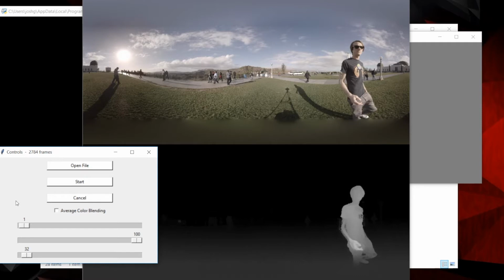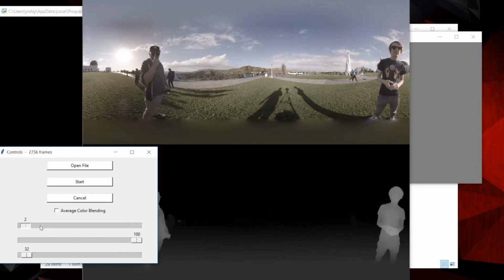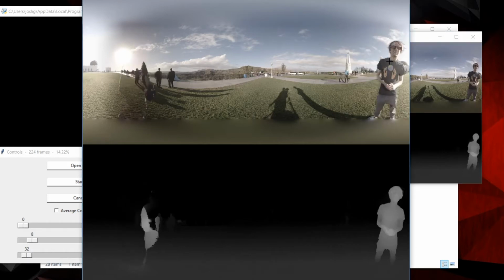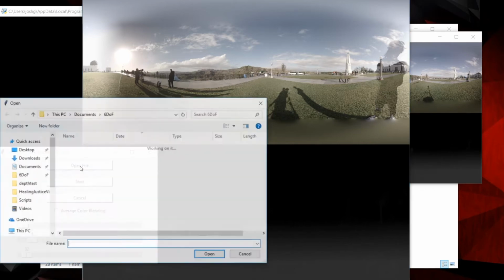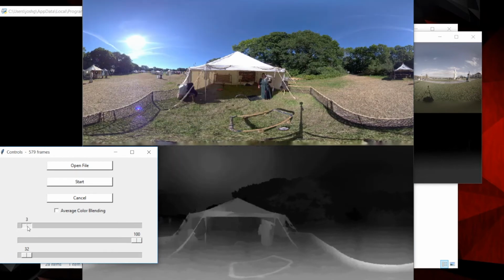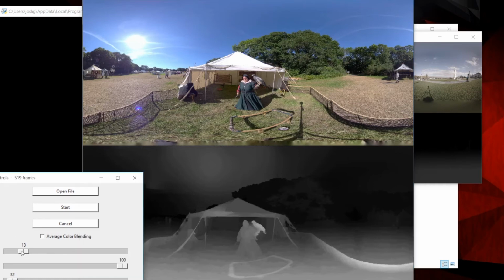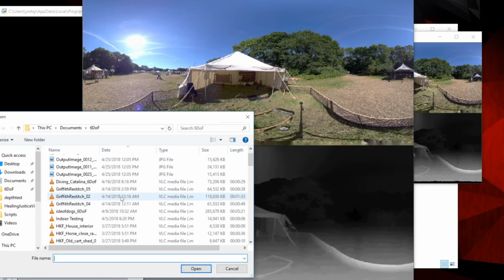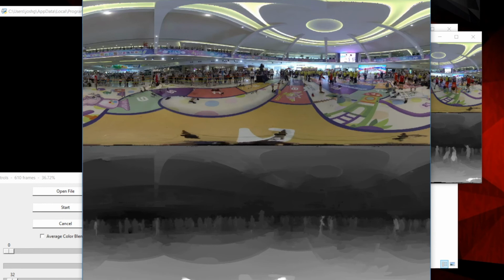Generating Background Plates Using Depth Information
I had a comment on a video I posted last week that suggested I look into generating background plates using depth maps, by only keeping the pixels that are furthest away. I thought it was an interesting idea, so I wrote a little Python script to do just that. It can only be as good as the depth information, so it's not a perfect solution, but it could be a good starting point for a clean background plate, especially in scene with a lot of people moving around.